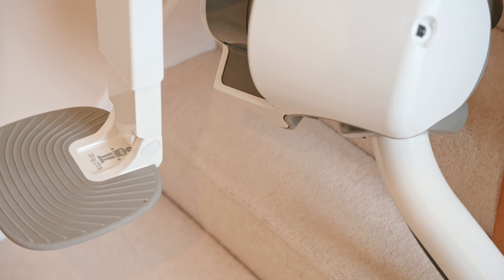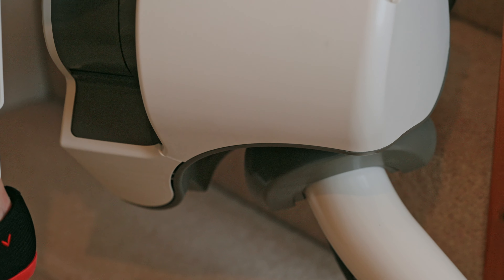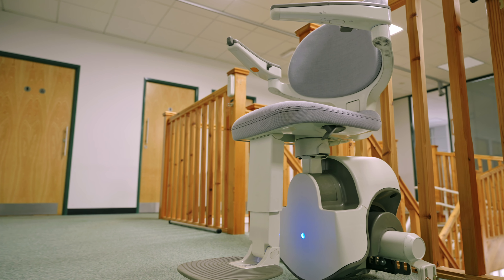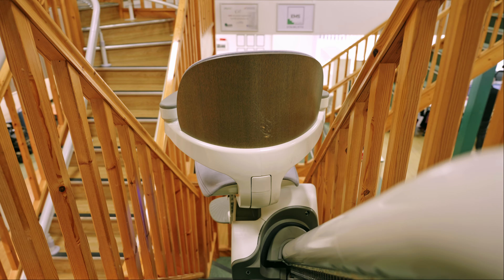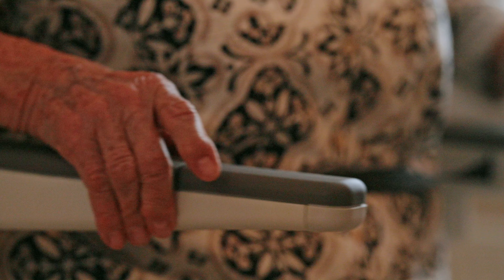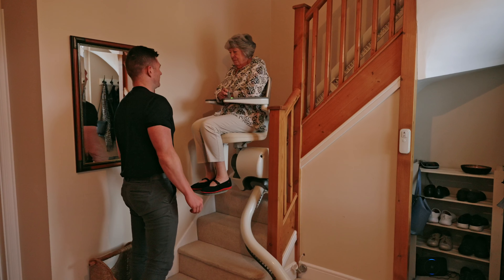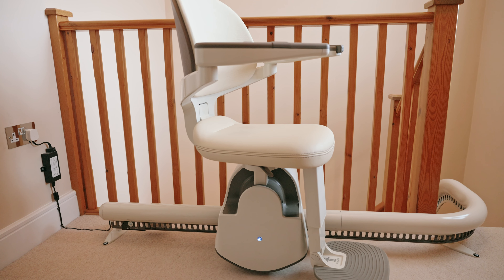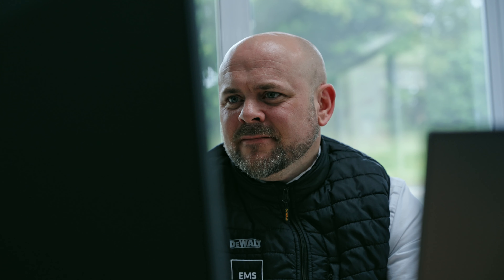Valerie's Journey: How a Flow X Stairlift Transformed Her Home | EMS Lifts Success Story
Discover how Valerie Smith and her late husband from southeast England overcame the challenges of Parkinson’s disease with the help of a Flow X stairlift from Access BDD dealer EMS Lifts. In this touching success story, Valerie shares their journey from considering moving house to finding the perfect stairlift solution that allowed them to stay in their beloved home. Learn about their experience with EMS Lifts, the benefits of the Flow X stairlift, and how it seamlessly blended into their home decor. Hear from Matt Armstrong, Sales Director at EMS Lifts, about their commitment to personalised service and reliable products.